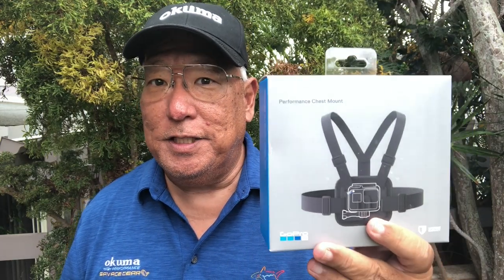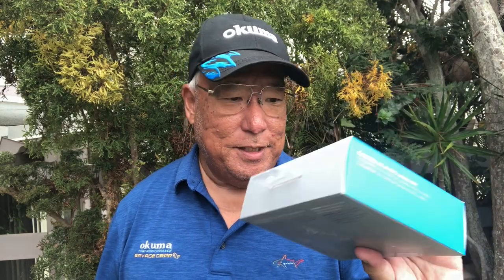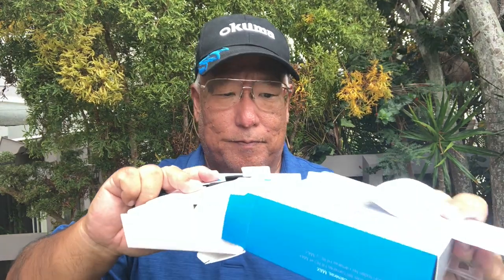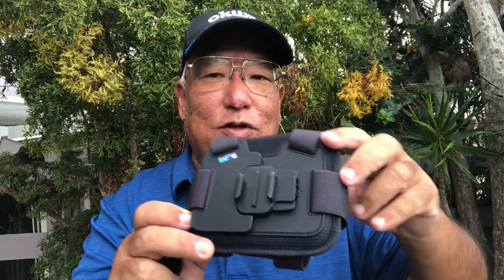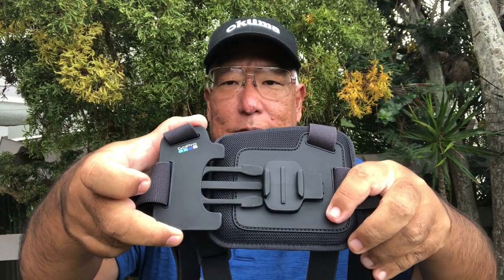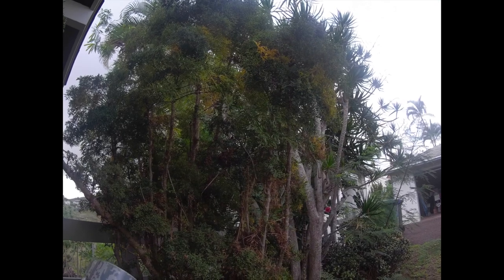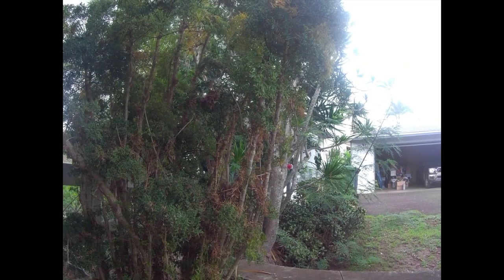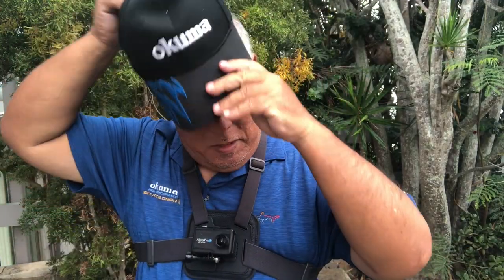GoPro Chesty Mount For Fishing!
Reviewing Best Buys Latest Edition!

After the disastrous 1st edition years ago i once again decided to purchase The Chesty by GoPro. This is the 2nd edition released 2 summers ago. I was pleasantly surprised to find this a decent edition to the GoPro family of action camera accessories. All the "issues" of the previous edition was addressed & fixed.

All these years i've been using a head band. But i've noticed the sun damage has gradually been getting worse as i no longer can wear a hat. So my decision to use a chest mount was a health concern. I haven't gone out yet but my initial review shows me the current chest mount has corrected the previous issues of the first edition. I think this new edition will be a welcome addition to my filming needs.

(I no longer use headbands & chest mounts in lieu for the ActionHat. No headaches or chest compressions).

New Horizons by Futuremono
Artist: Futuremono | Track: New Horizons

GoPro Performance Chest Mount (All GoPro Cameras) - Official GoPro Mount, Black